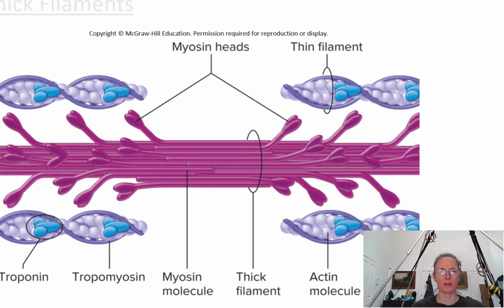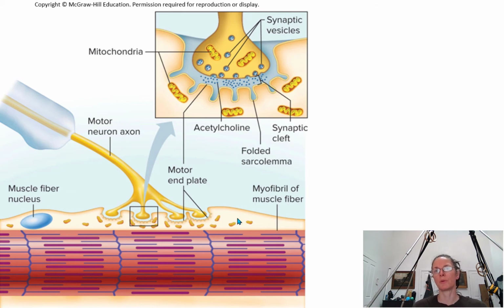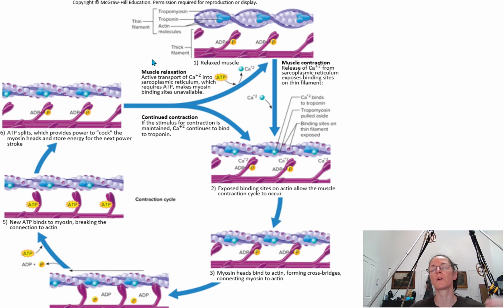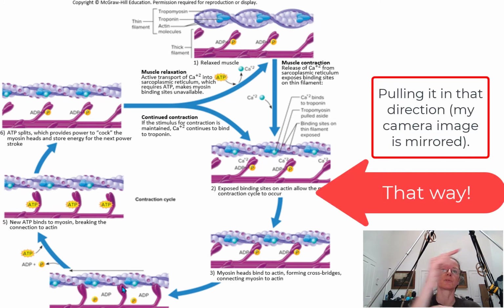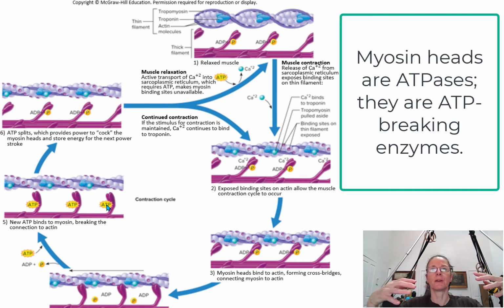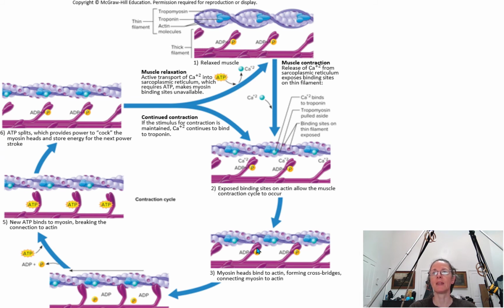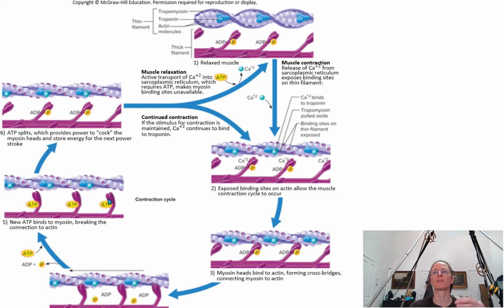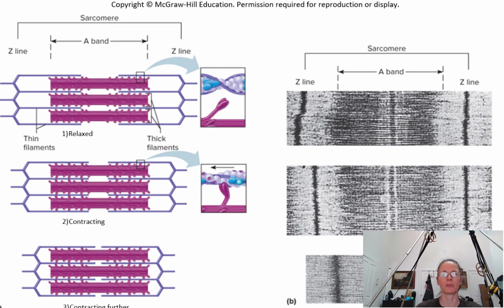Cross Bridging and Muscle Contraction